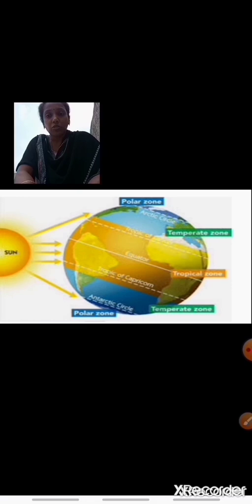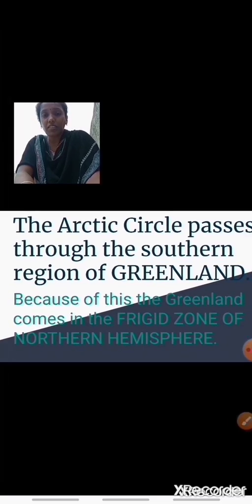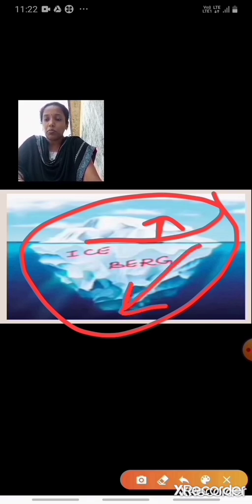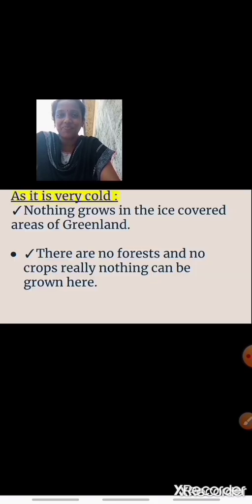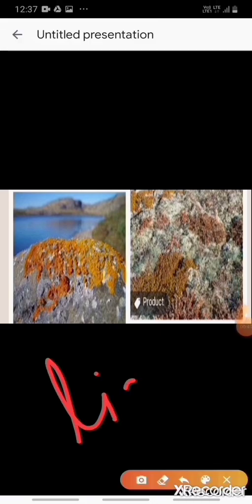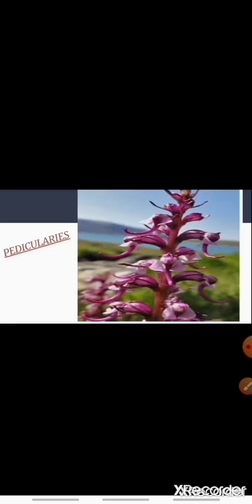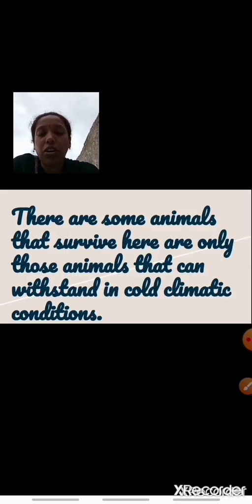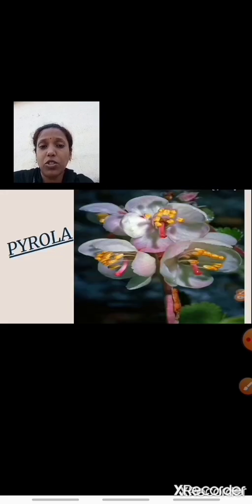Class_5_Socialstudies_chp_6_Greenland The land of ice and snow_part_2_16_july_2021